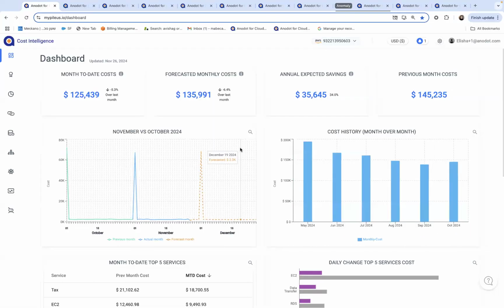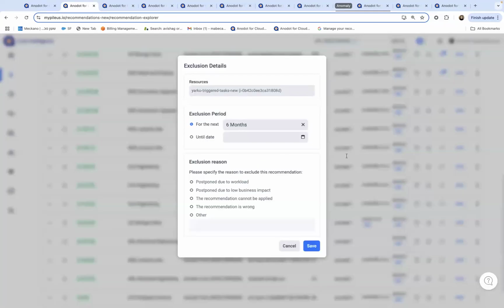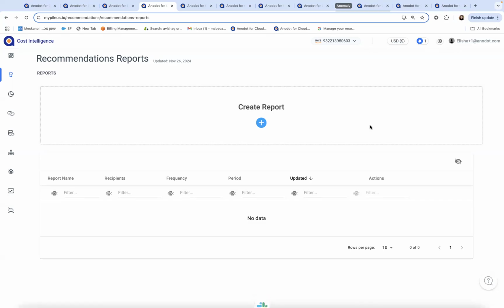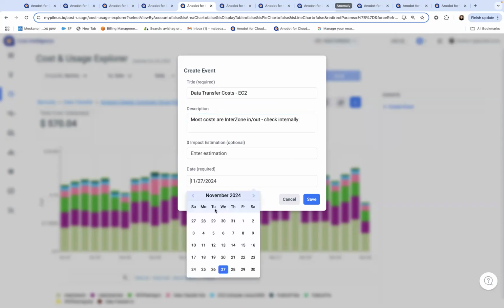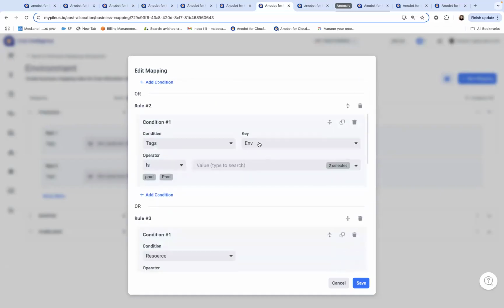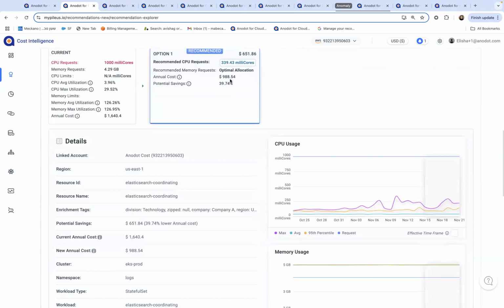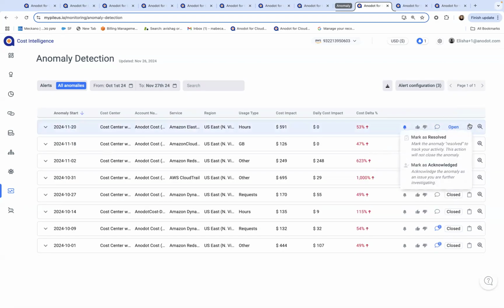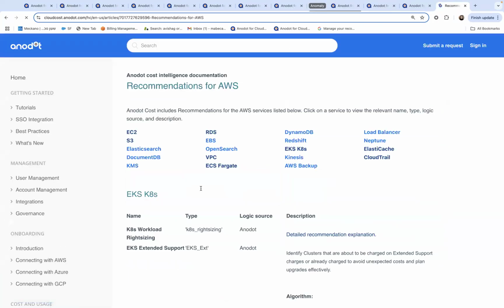Anodot - Full FinOps Training Video - EN